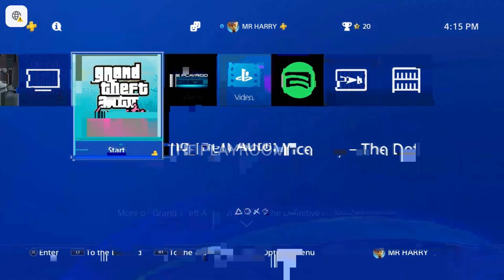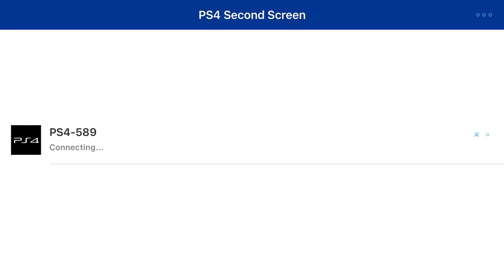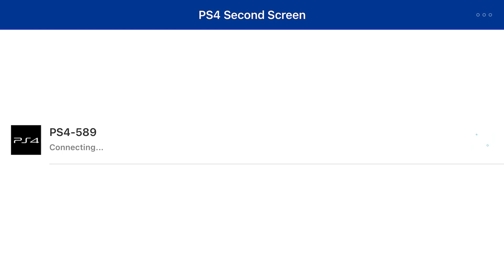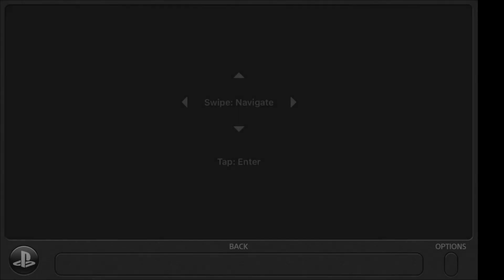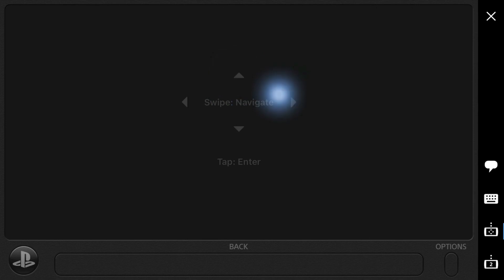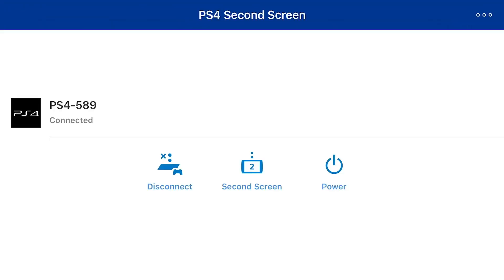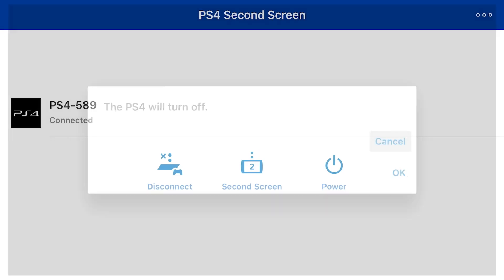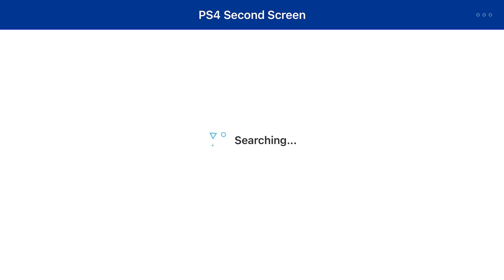How to CONTROL PS4 with Phone Playstation App Second Screen Tutorial